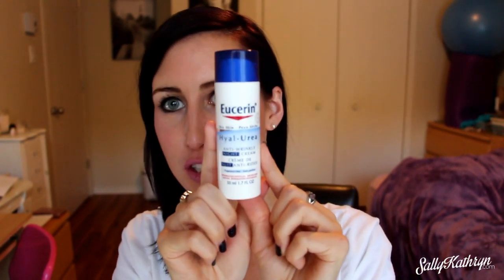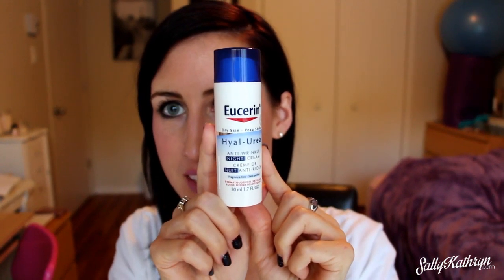The BEST moisturizer for dry skin!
Eucerin Hyal-Urea Anti-Wrinkle Night Cream is the bomb dot com!!